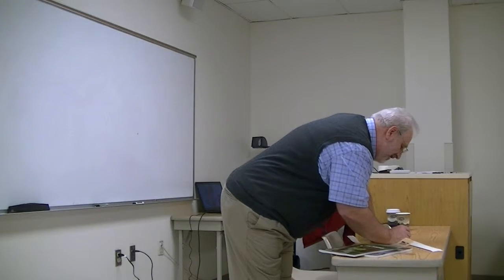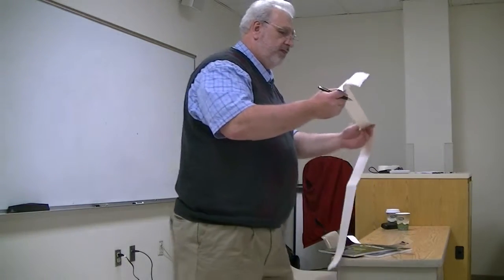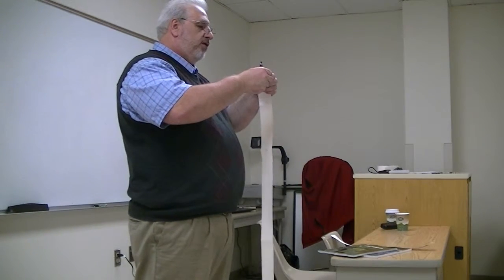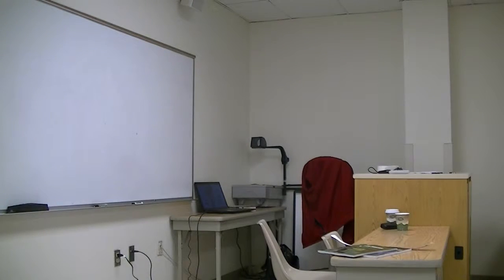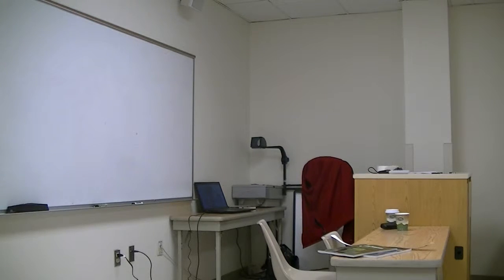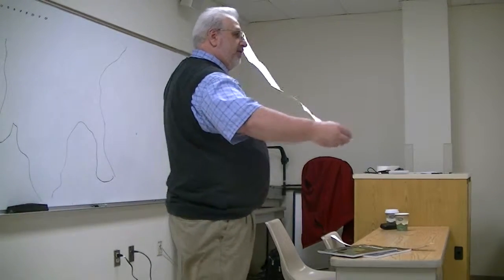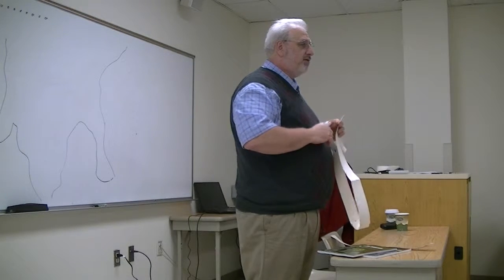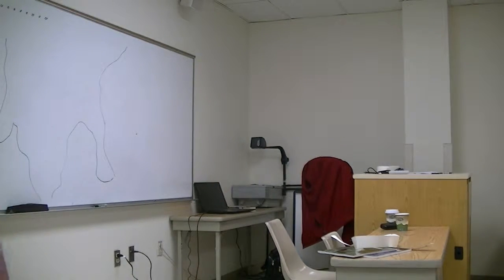Solar system scale classroom activity video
Classroom activity to reveal true scale of the solar system